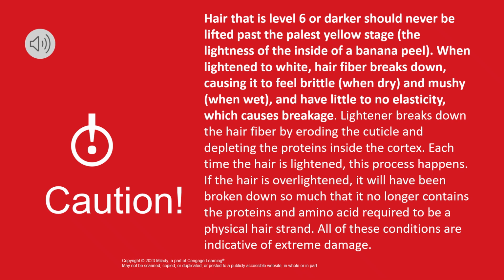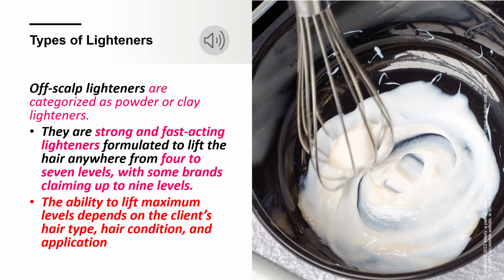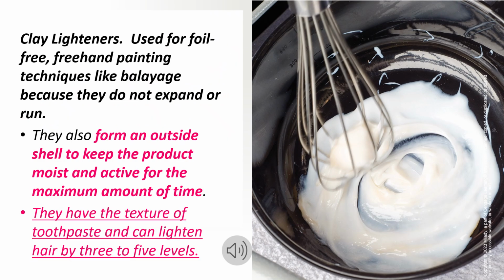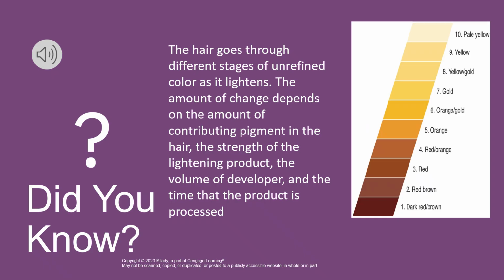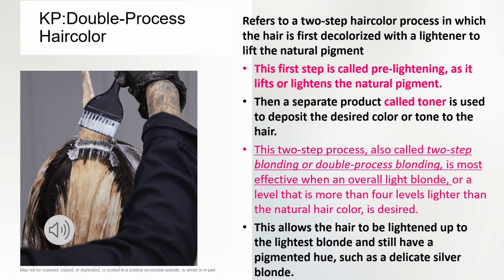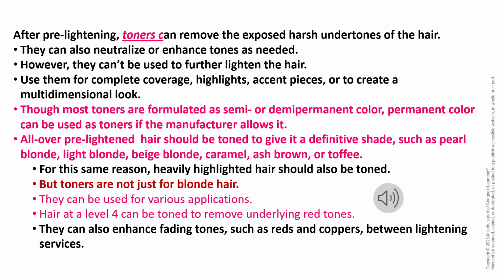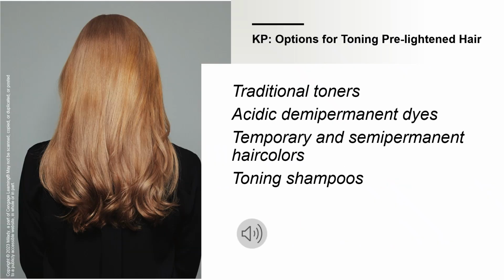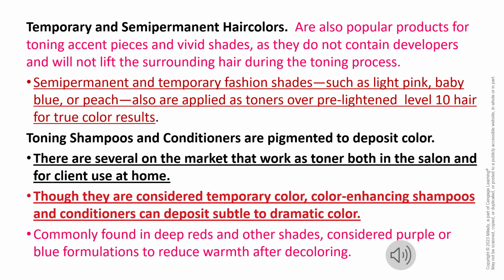Lightener pt 4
Lightening and Decolorizing

This section covers how bleach and lighteners lift natural or artificial color. You’ll study the stages of lightening, how to control undertones, and what factors affect processing.
📓 Write down the 10 stages of lift and the corresponding underlying pigment colors.